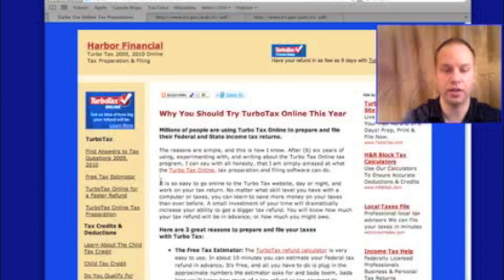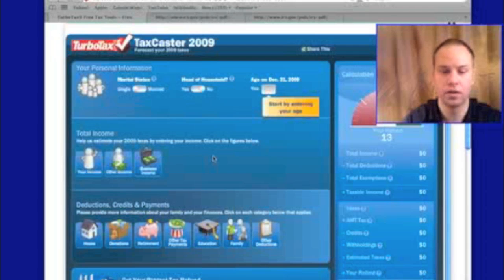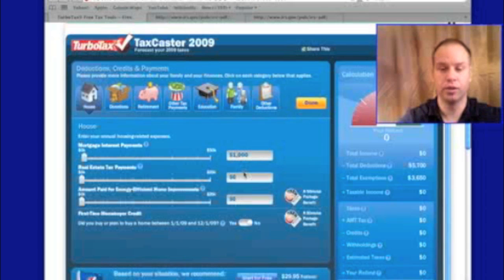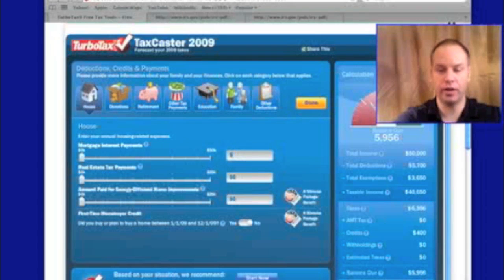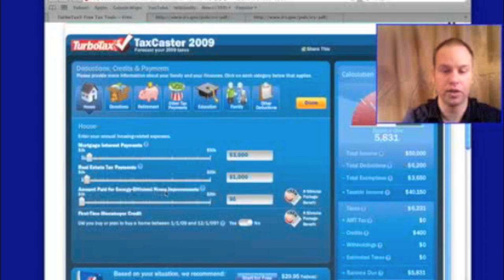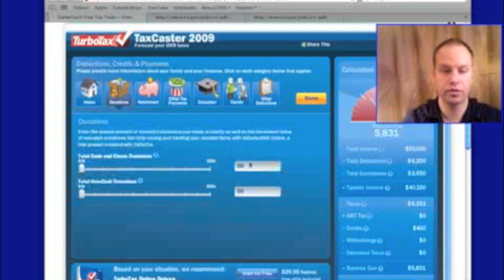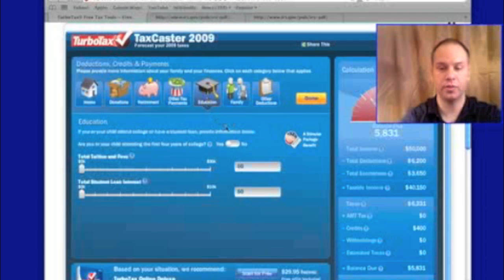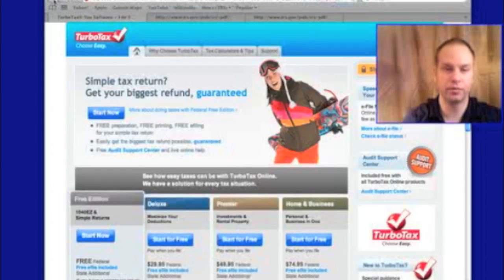How to Estimate Your IRS Tax Refund for Free